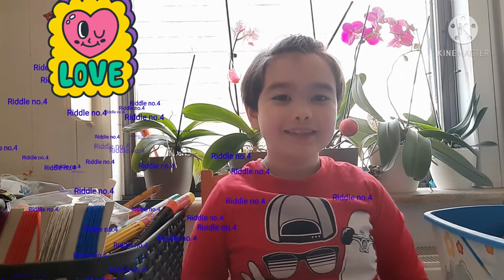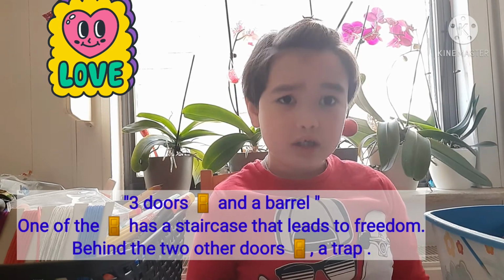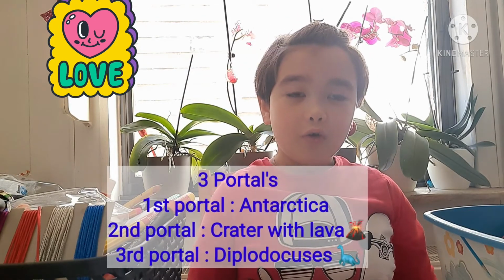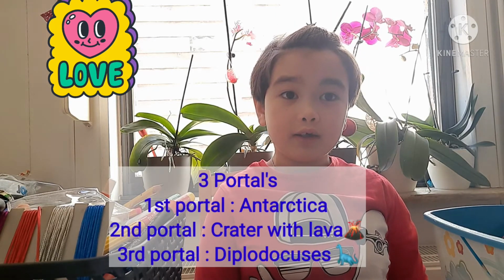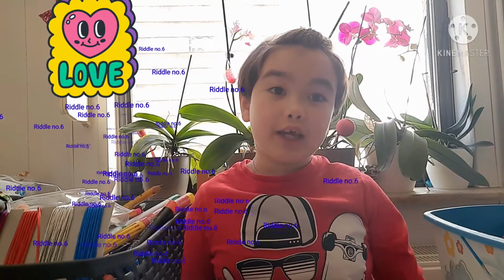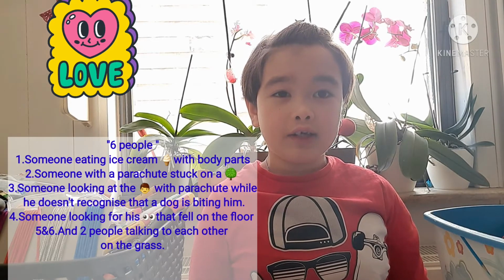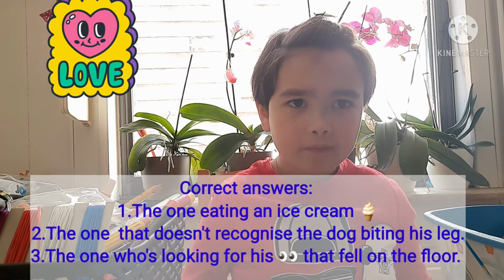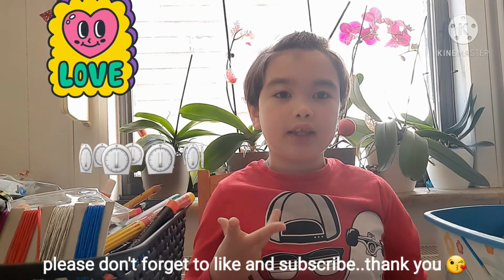CRACK THE RIDDLES (PART 2 )|TRICKY RIDDLES THAT WILL STRECTH YOUR BRAIN|RIDDLES WITH ANSWERS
CRACK THE RIDDLES (PART 2 )|TRICKY RIDDLES THAT WILL STRECTH YOUR BRAIN|RIDDLES WITH ANSWERS|Froilan's World

Are you smart to crack them?
How many correct answers did you get?comment it below ..

P.S
 Please don't  drop comments if you didn't  watch the video or you didn't finish it ."Be fair and be honest",follow the YouTube rules..watch alteast "3 minutes"  of the video before you subscribe...I will appreciate it more than seeing spam comments  that affect  my  video's analytics.Let's help one another  by doing the right thing and  let's grow our channel together. God bless us all !!!